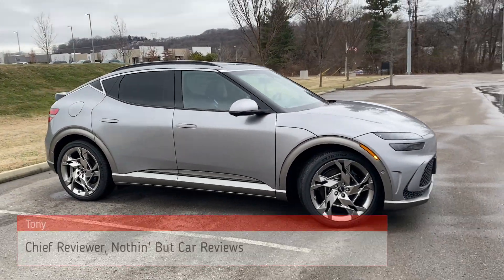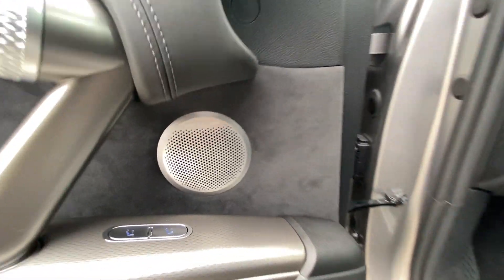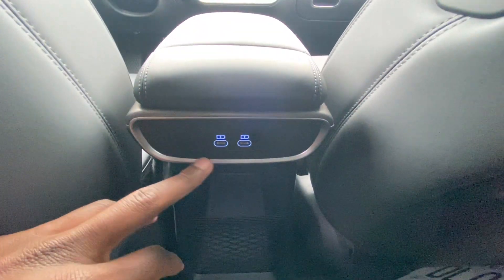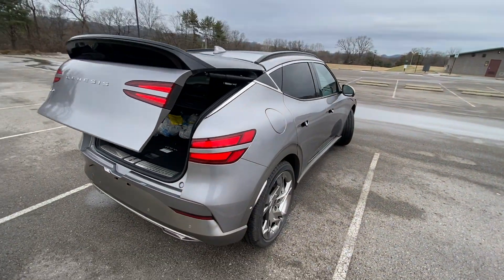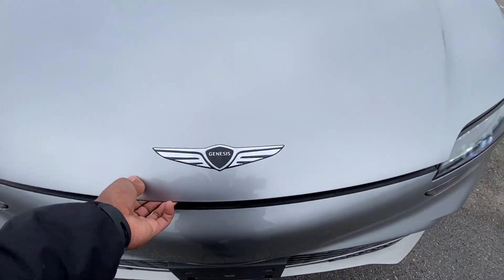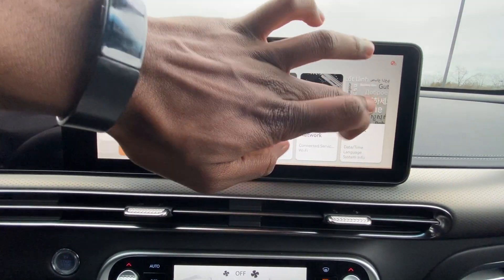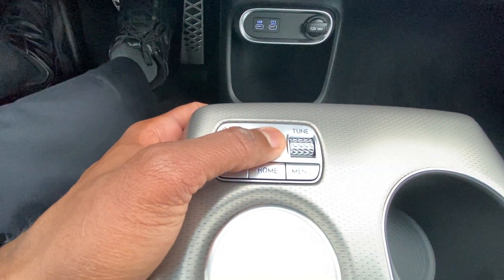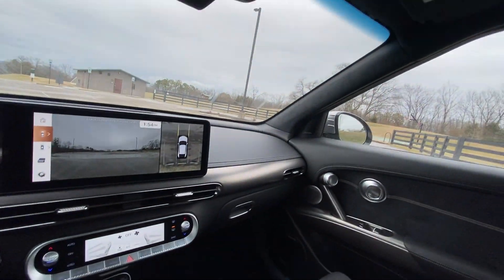2024 Genesis GV60 Performance Walkaround (Exterior, Interior, Features)